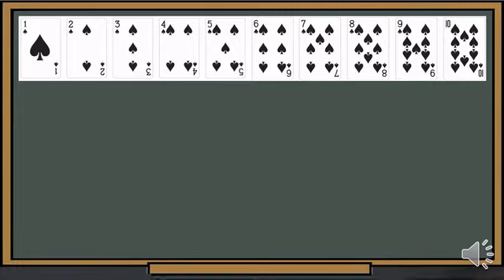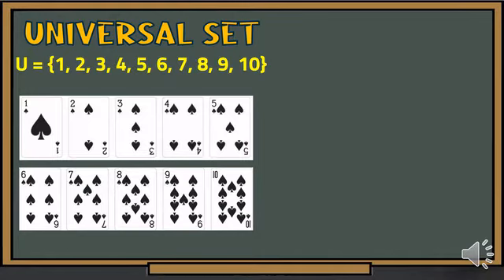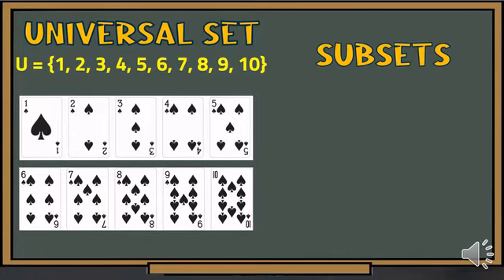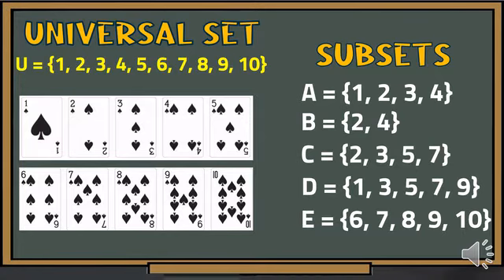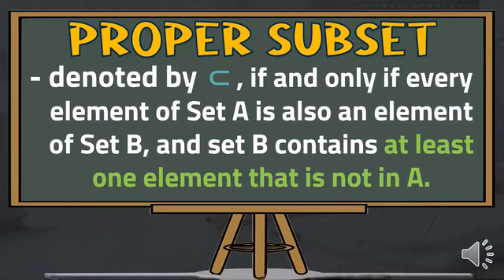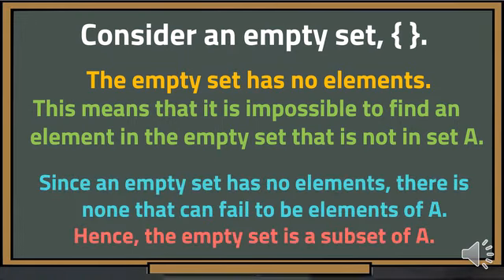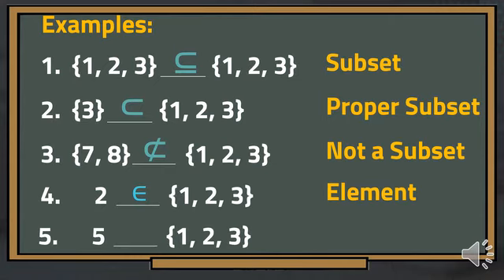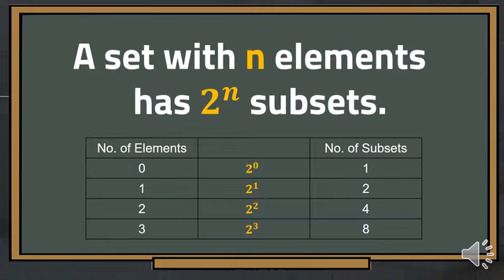Universal Sets & Subsets | Grade 7